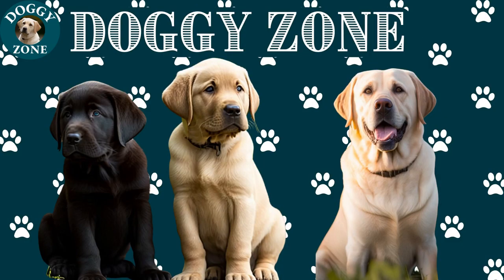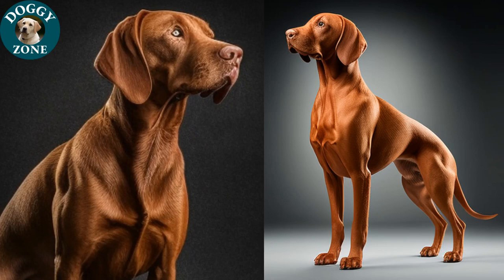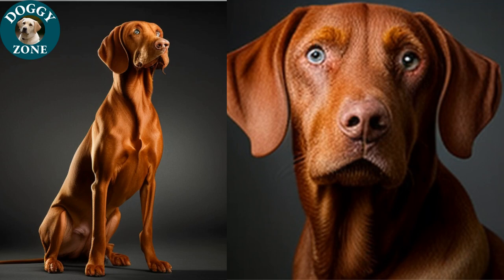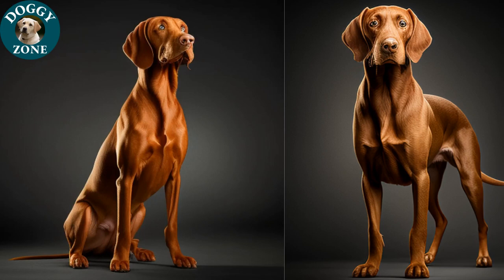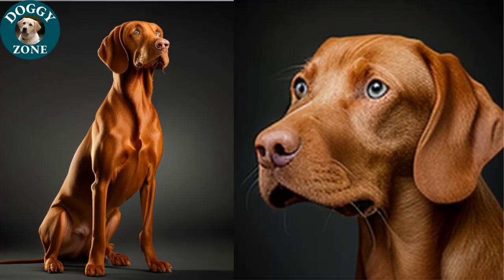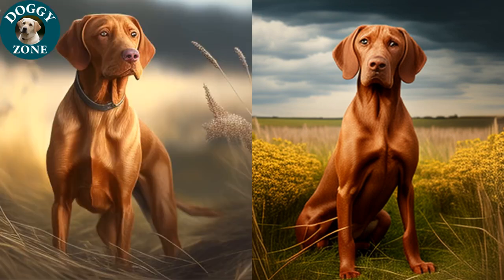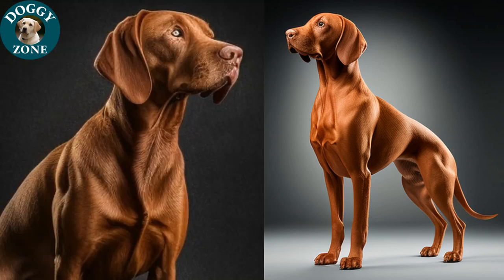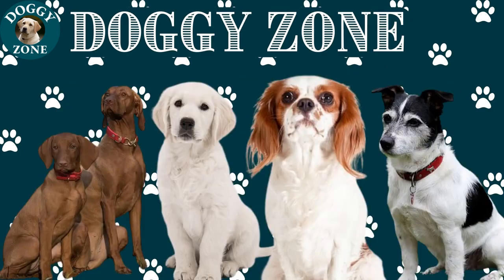Vizsla | Everything You Need to Know About This Beloved Dog Breed | Dog Lovers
Vizsla | The Heartbeat of Hungary | Dog Breeds | Canine | Puppy | Pet | Everything You Need to Know About This Beloved Dog Breed | Dog Lovers

Welcome to Doggy Zone, where we love to share our passion for all things related to dogs and their breeds. Today, we're bringing you a video about the Vizslas - a breed known for their energy, loyalty, and love for hunting.

Vizslas, also known as Hungarian Pointers, are a medium-sized breed with a sleek, athletic build and a soft, silky coat. They are known for their affectionate nature and strong bond with their owners, making them great family pets.

In this video, we'll take a closer look at the Vizslas breed, including their history, temperament, and care requirements. We'll also share some tips and tricks for training your Vizsla, as well as some fun activities you can do with your furry friend.

So whether you're a Vizsla owner or simply a dog lover, this video is for you!